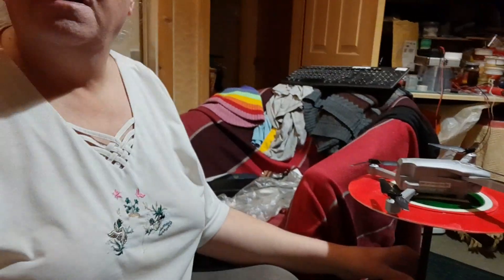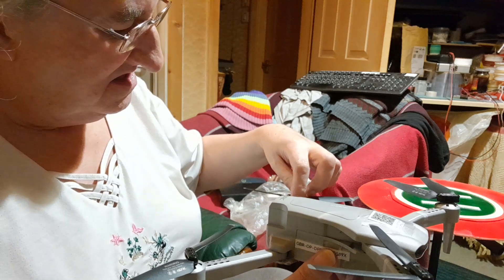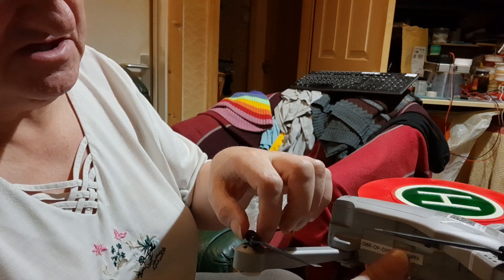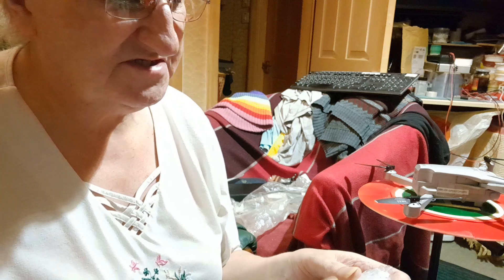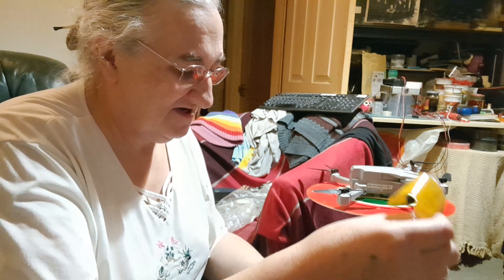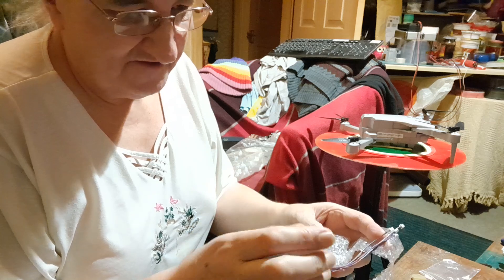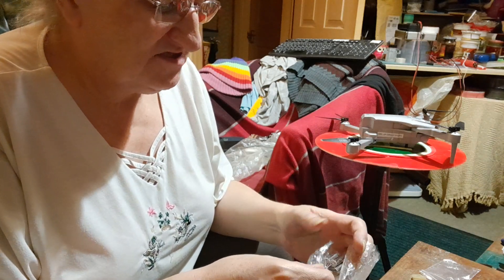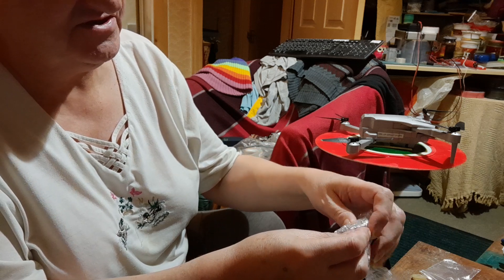4DRC-F3-4K pt1 Repair drive motor gears disassembly.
How to disassemble the 4DRC drone to repair. part one.